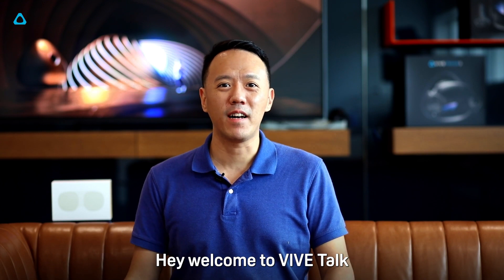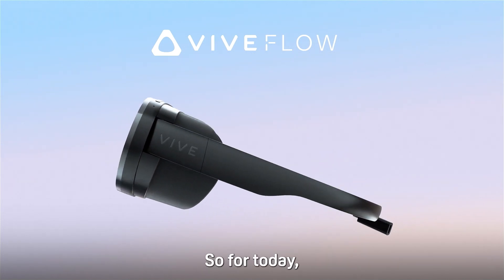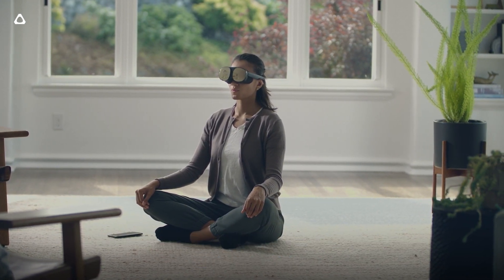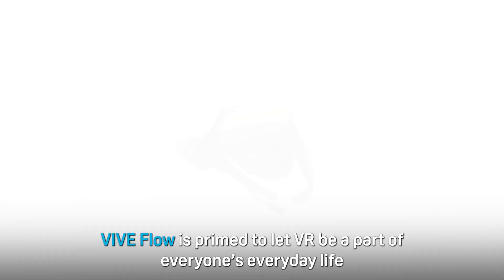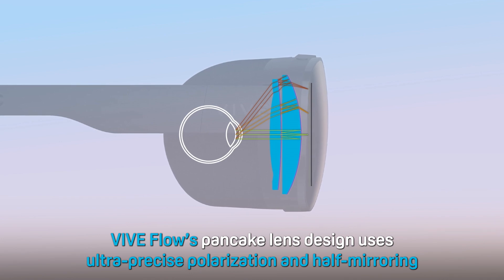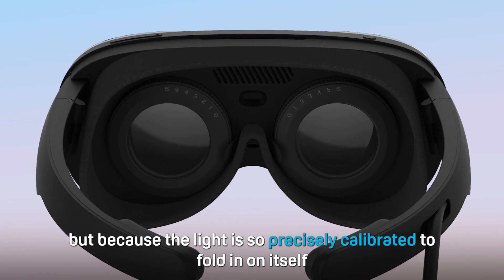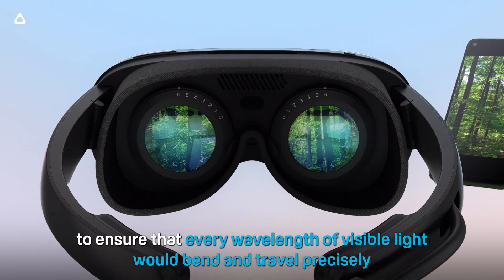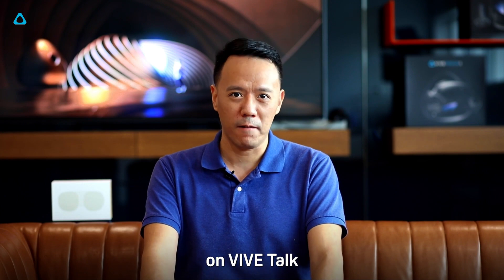VIVE TALK - VIVE Flow Optics and Display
Take a closer look at how we managed to cram so much technology into the compact and lightweight VIVE Flow, and see how our immersive glasses lets people use VR in brand new ways.